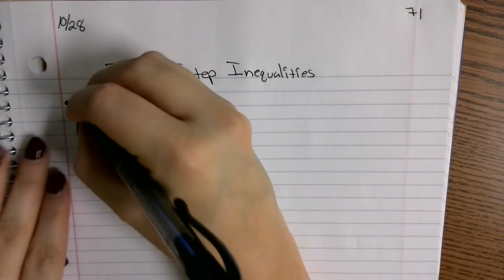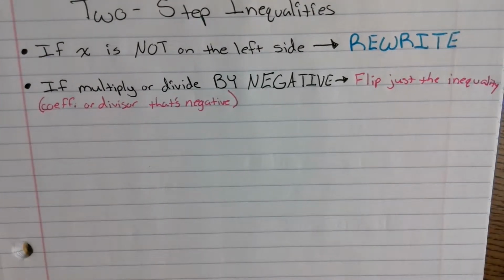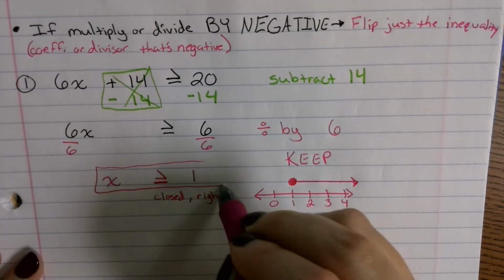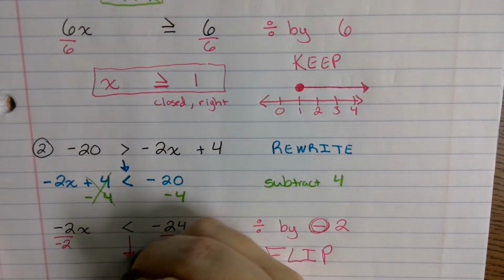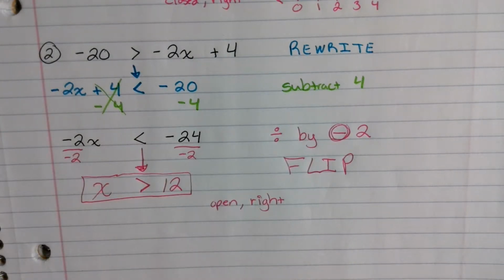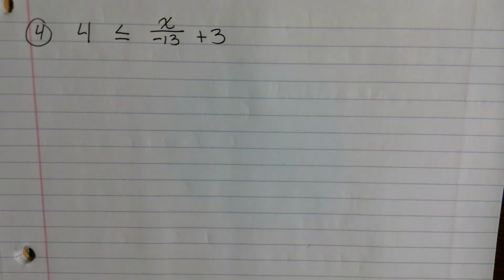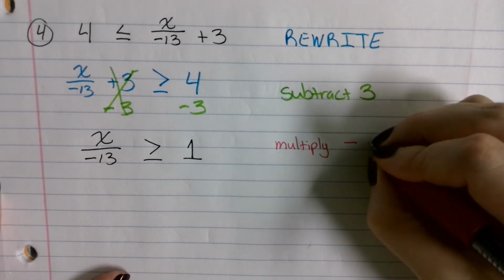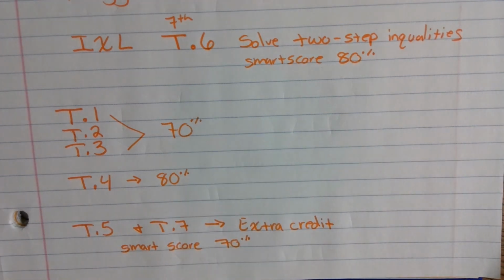10-28-2019 Solving Two Step Inequalities